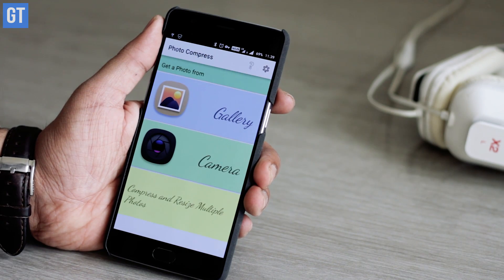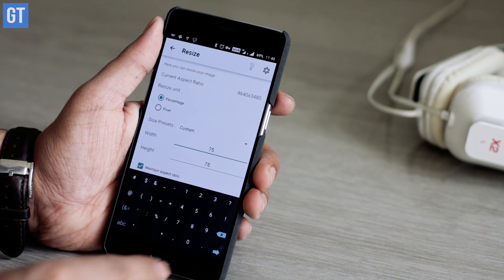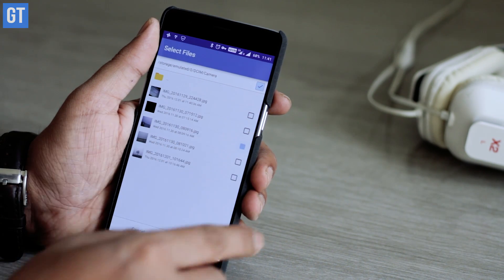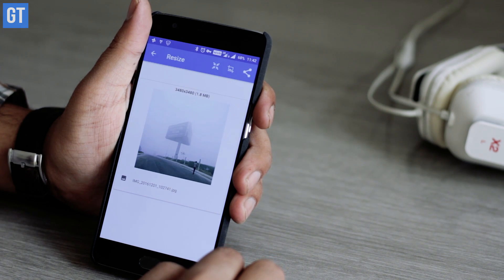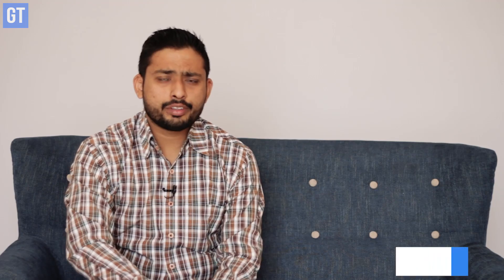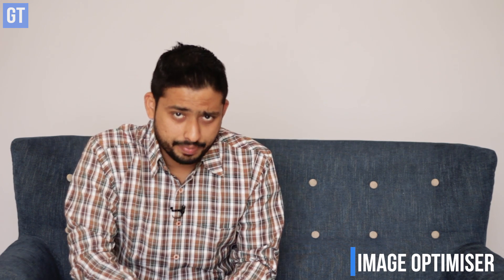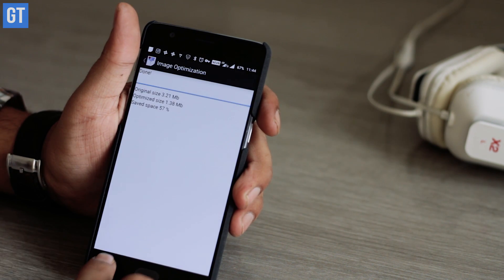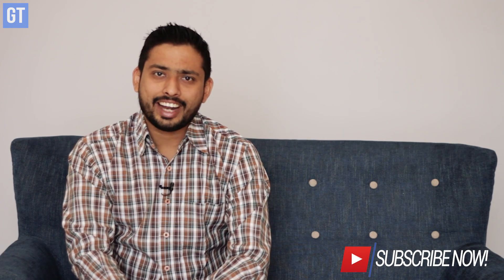5 Cool Apps to Reduce Photo Size and Save Space on Android | Guiding Tech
Photos take up a lot of space on our phones and most of the times, you want to free up space on Android without deleting the valuable photos you have clicked.

So to save space, for the time being, you can compress these photos to regain some space on the Android storage and make room for new files.